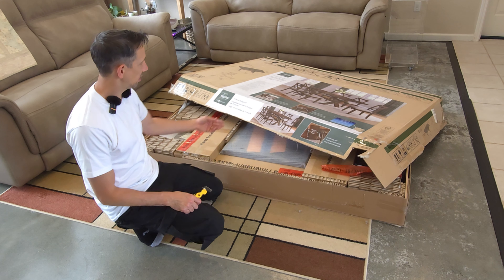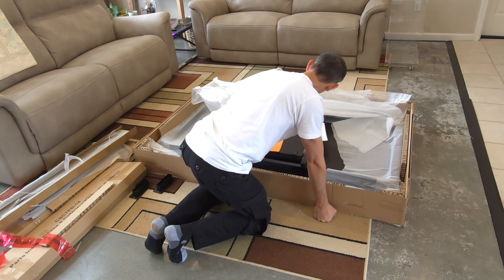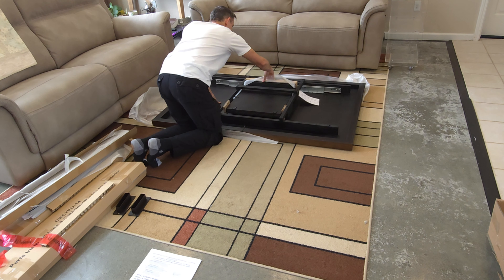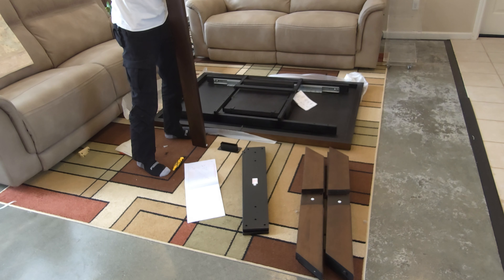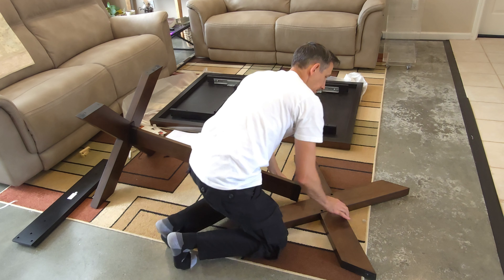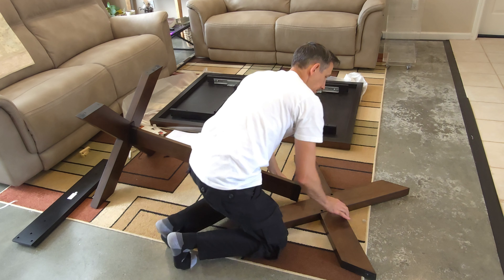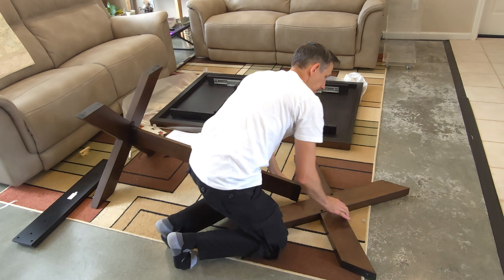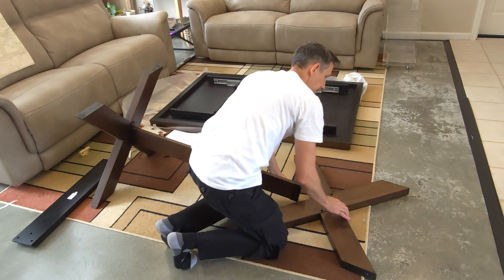Costco Table with Chairs full assembly video and review | How to assemble a costco table